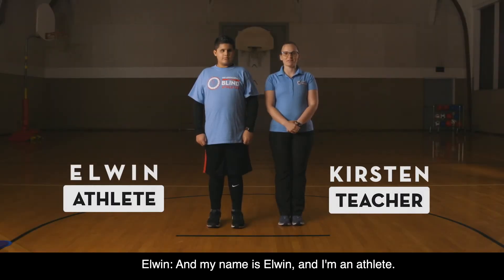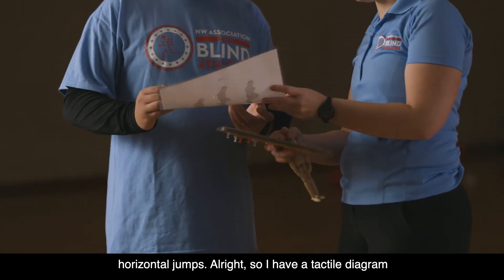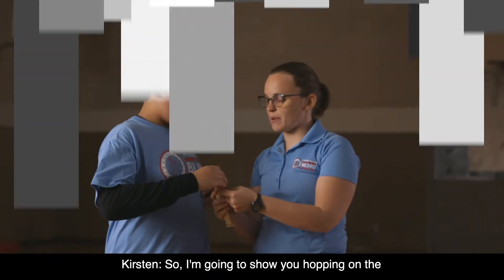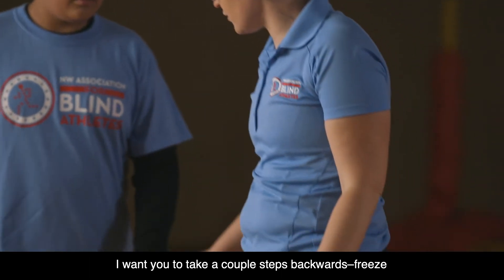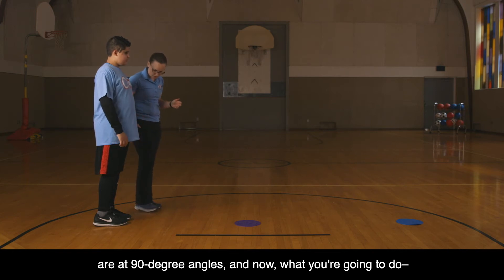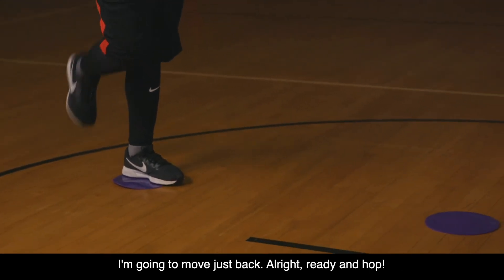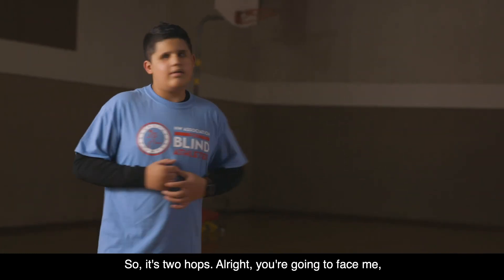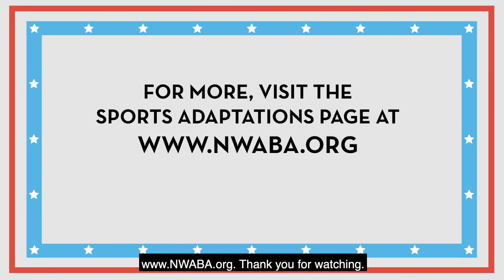Locomotor Skill: Hopping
NWABA staff demonstrate instructional strategies for teaching the locomotor skill of hopping.